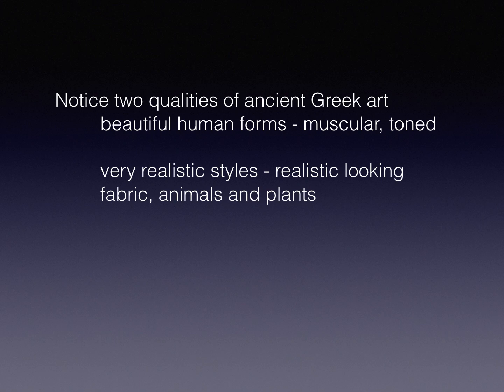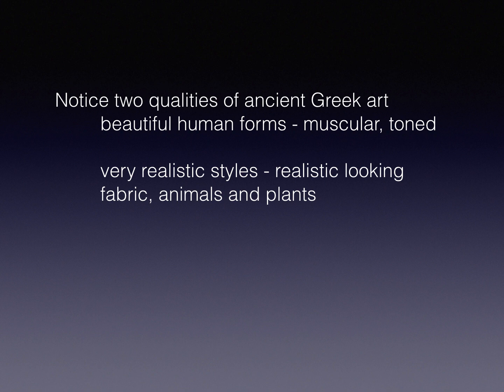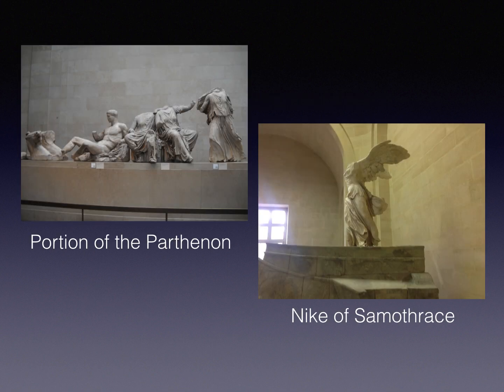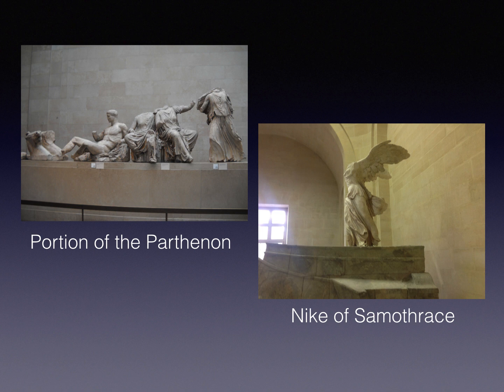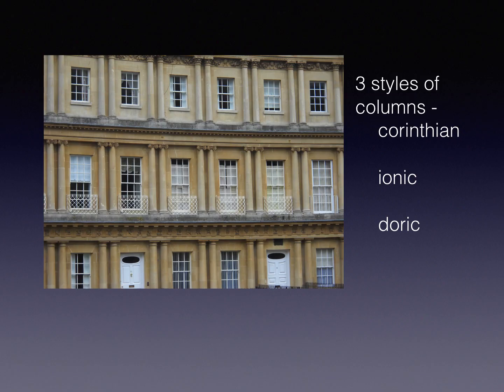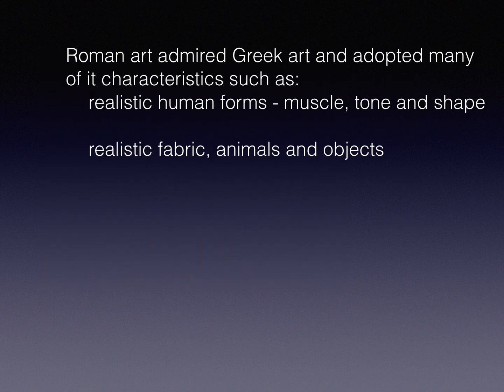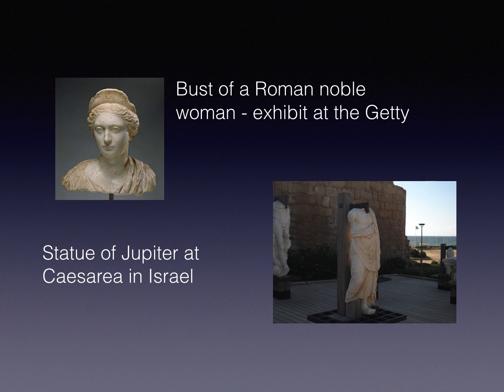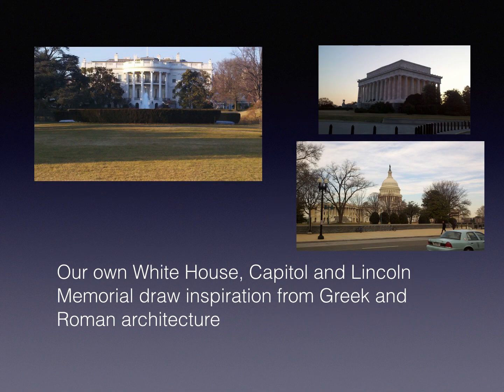Greek and Roman art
A short lecture and slideshow on the qualities of Greek and Roman art for Unit I.